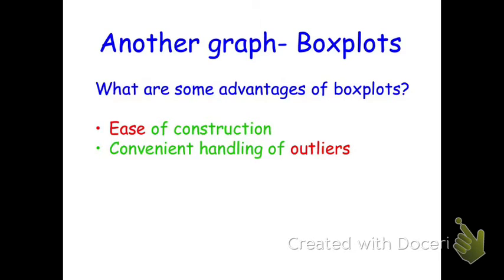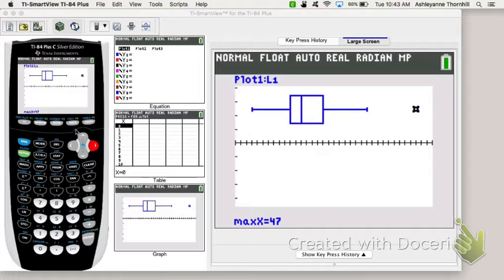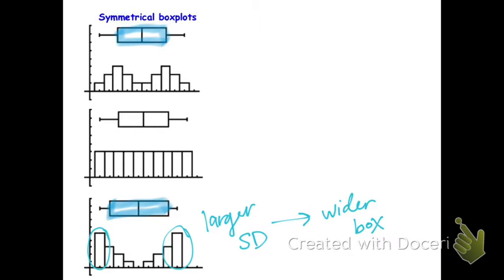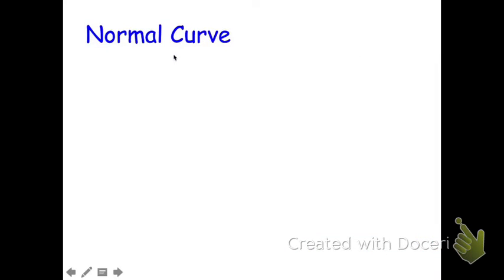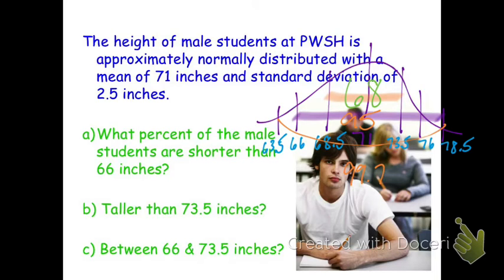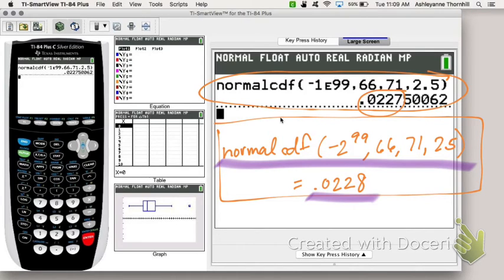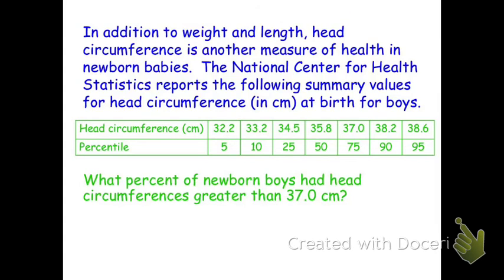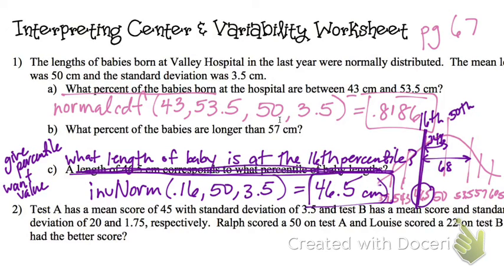Unit 2- Day 3